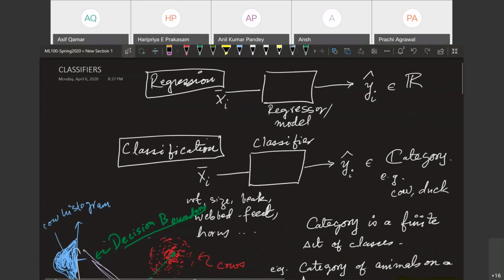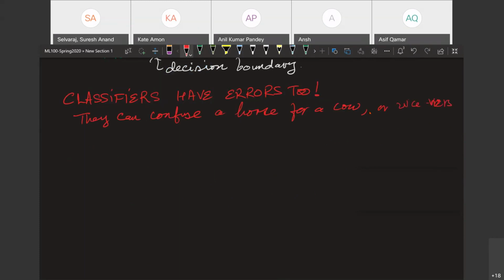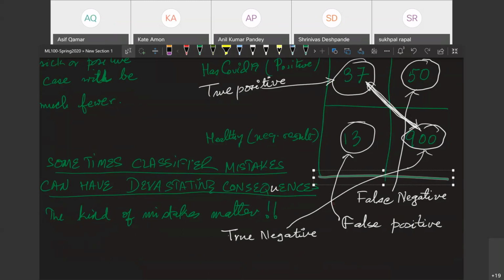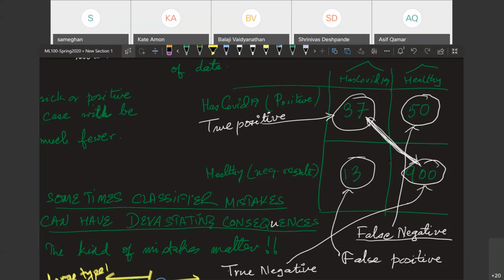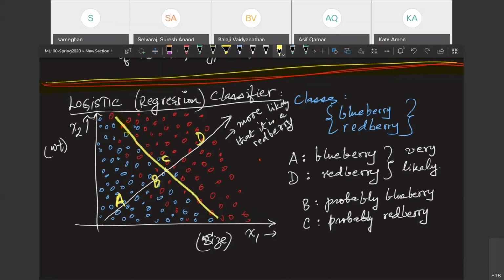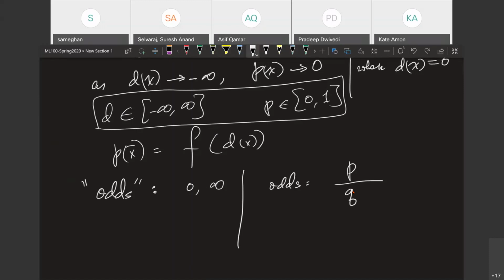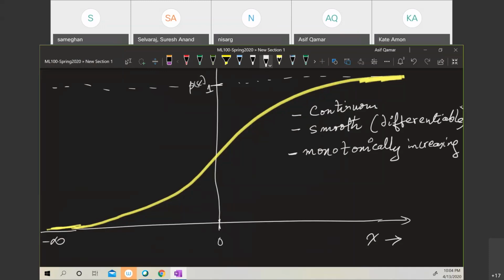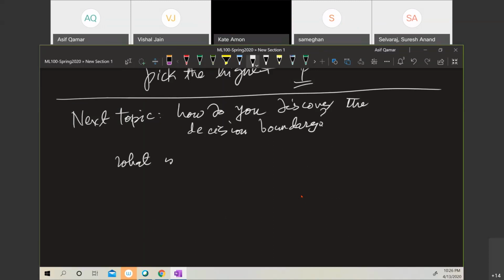ML-100 Lecture Session 7: Logistic Regression, etc.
Speaker:This lecture session covers:

1. Classification metrics such as accuracy, error-rate, etc.
2. Confusion Matrix, false positives, and false-negatives.
3. Logistic Regression and the derivation of the equation